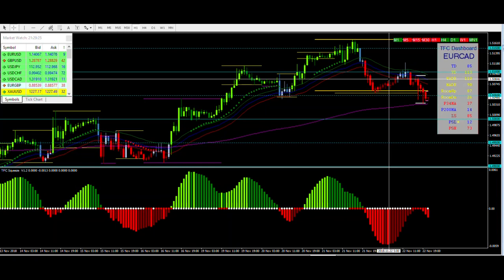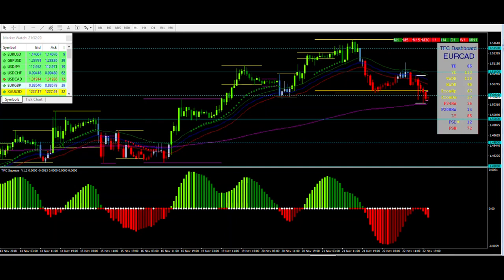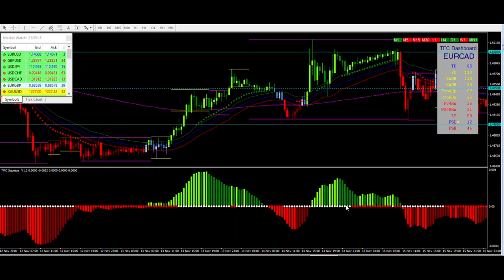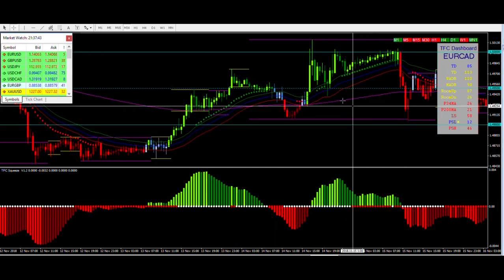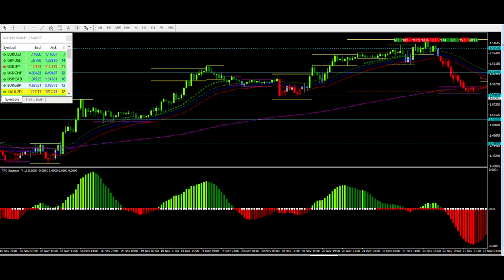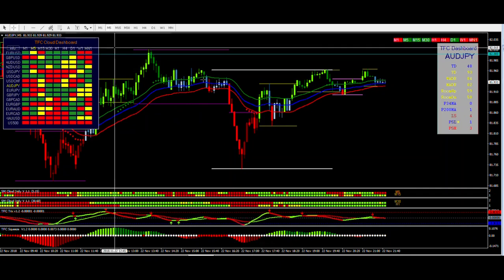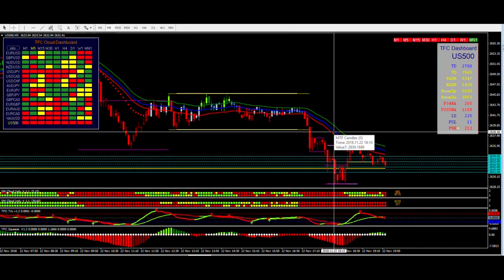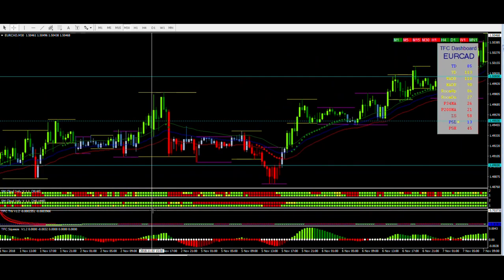Make Money Trading Forex With The TFC Squeeze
How to make money trading Forex with the TFC Squeeze.

In this video I want to introduce to you the TFC Squeeze Indy. I’ve used this successfully for many years with constant refinements that experience gives. The TFC Squeeze is an important tool in my achievement of 0.5% a day.

If 80% of the time the markets are chopping around that means 20% of the time they are showing what is called conviction.  Conviction is the market taking a direction long or short. I measure conviction with volatility. The squeeze measures a compression and volatility of the market whatever timeframe whatever stock or Forex you're looking at. It gets to a point where it can't get any more quiet (like a coiled spring) and has to release energy.  The red dots on the squeeze tells compression is taking shape and lets us know heads up it's about to release energy. We have all other tools to project the direction.

The Squeeze is, in my opinion, the best way to get positioned for the big market moves. The markets never break when they are expected to, and they will do so only when they are good and ready, usually when the greatest number of traders are unprepared. So as traders we need to be positioned ready for when the market volatility increases. The TFC Squeeze Indy helps us to be prepared for a market move.

The SM Squeeze Indy works well on all timeframes.  It is very useful on higher timeframes because for instance if a Squeeze fires off long on the 1 hour chart it will prevent me from taking trades short on lower timeframes until that Squeeze has played out.  Likewise if a weekly Squeeze fired off long I would not take short trades on the daily charts. Also as a day trader I’ve learned one golden rule.- Never fight the 5 minute Squeeze.

A typical good Squeeze usually lasts no more than 7 or 8 bars.  So that’s 7 minutes on a one minute chart and 7 days on a Daily chart.
We can offer new clients access to our Managed Account Programme (MAP). The Forex Codes’ philosophy is based on protecting your assets while building your account month by month to help you attain your overall investment goals. It is the goal of the MAP to provide investors who seek above average returns the ability to participate in the largest financial market in the world and increase the overall diversification of their portfolios. It is designed for two types of investors:
1. Forex traders, who do not have the time, experience or desire to trade the daily intensity of the market.
2. Traditional investors, who want more asset diversification and prefer to have part of their risk capital managed in an alternative investment. Forex is not correlated to the stock market, or property prices providing true diversification to lower your overall investment portfolio risk.